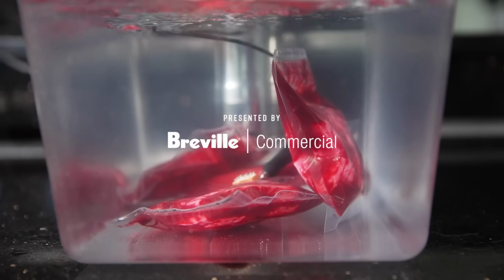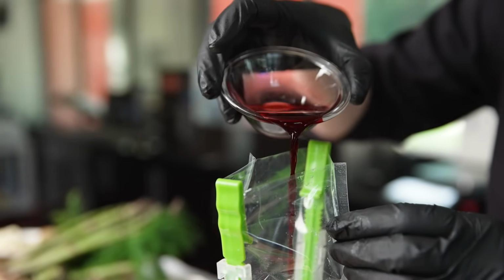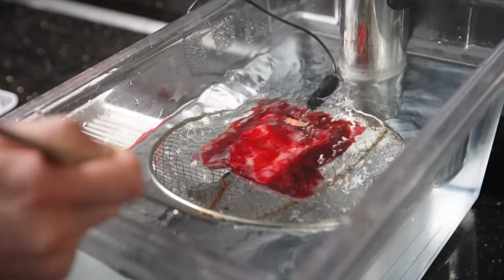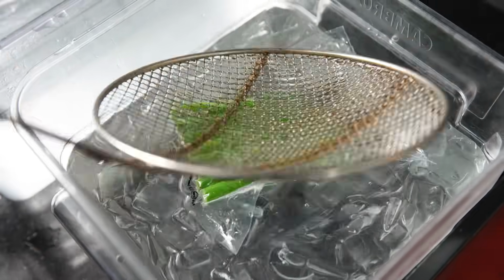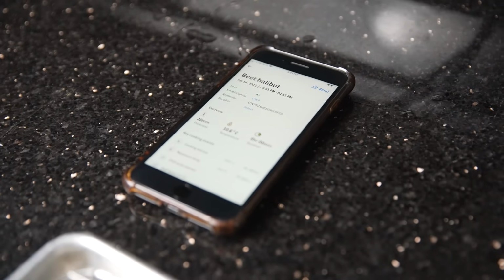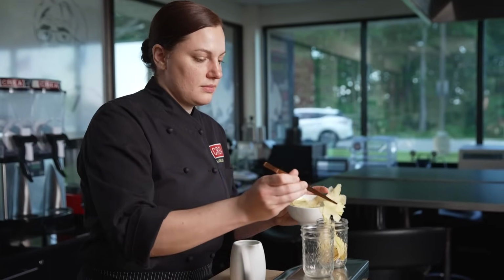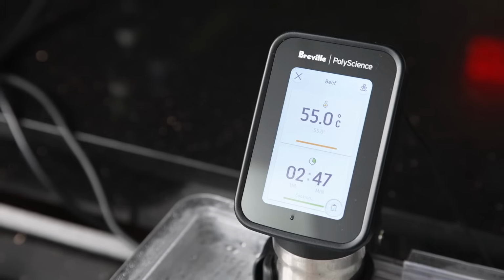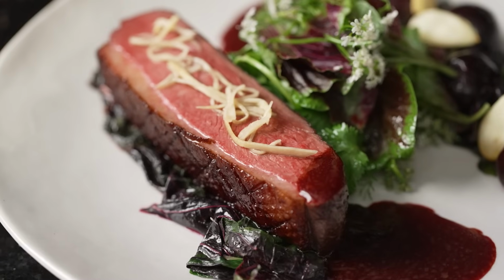The HydroPro™ Plus | Learn about cryoconcentration with AJ Schaller | Breville Commercial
Build a sustainable future for Sous Vide using cryoconcentration and innovative Delta cooking techniques.

Join Chef AJ Schaller as she uses The HydroPro™ Plus to delta cook halibut poached in beet cryoconcentration. Cryoconcentration is the future of Sous Vide as it puts sustainability at the forefront, allowing chefs to combat food waste by using the whole product. Here, Chef Schaller uses beet peelings and trimmings to create the cryoconcentration marinating the fish.

The delta technique is much quicker than other Sous Vide methods and the higher cooking temperature in the bath will kill any surface bacteria that could be on the product. Chef Schaller then combines the ingredients, creating the result of an innovative dish that represents the best of Sous Vide’s forward thinking method.

About Breville | Commercial
Breville | Commercial is the leading manufacturer of cutting-edge equipment for chefs and mixologists, including the HydroPro™ and the HydroPro™ Plus sous vide immersion circulators, the Control °Freak® precise temperature induction cooktop, the Smoking Gun® Pro handheld smoke infuser, the Super Q™ Pro super blender, the Juice Fountain® XL Pro centrifugal juicer, Rotary Vacuum Evaporator, and other culinary technologies. By bringing precision, innovation, and great design to the culinary world we aim to build products that give operators ultimate control so they can focus on delivering their best creative work.

Professional Tools for Chefs and Mixologists